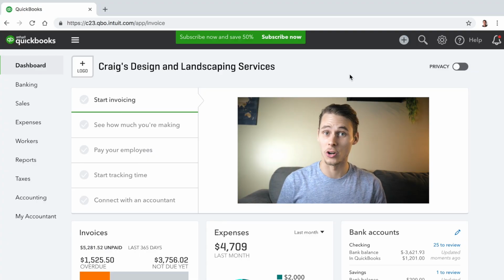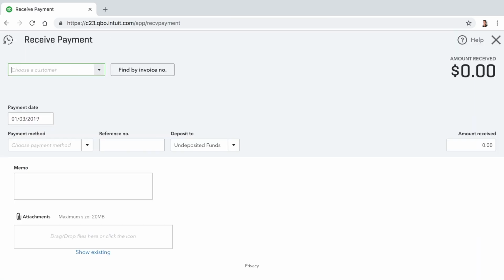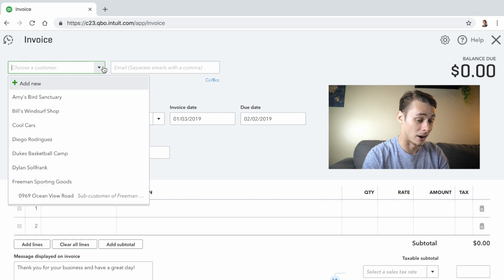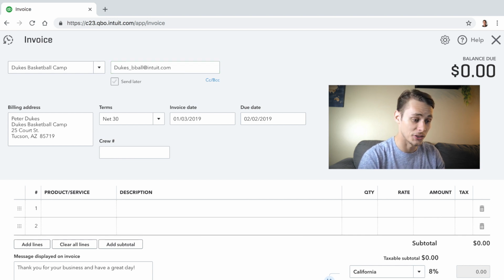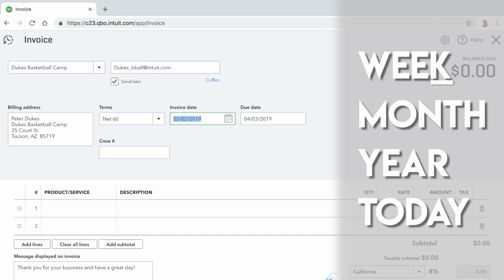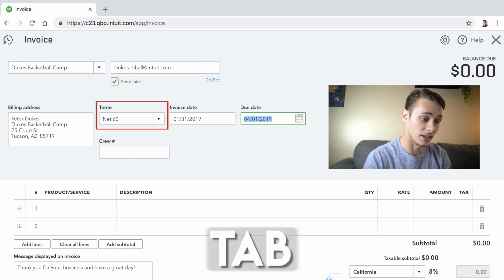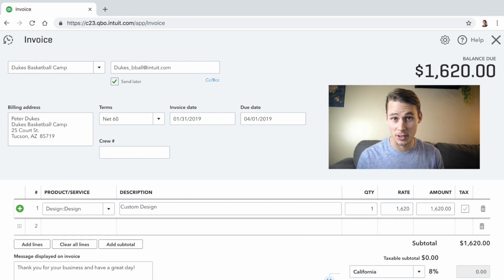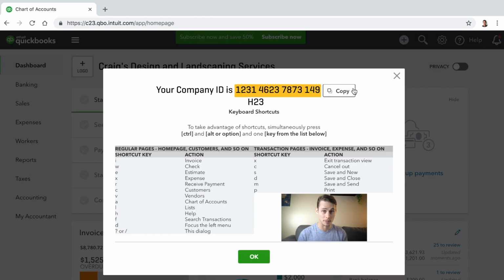SAVE TIME With These QuickBooks Online Shortcuts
Become lightning fast at QuickBooks Online (QBO) with these keyboard shortcuts!!

This video is the second in the series of QuickBooks Online tutorials 2019.  In watching this video, you'll learn how to get things done faster in QuickBooks Online by applying keyboard shortcuts.

I recommend that you practice these with me using the QuickBooks Online Sample company which I explain how to access in this video

⏱️TIMESTAMPS
00:00 - Intro
01:09 - How Much Time You'll Save Using Keyboard Shortcuts
01:56 - QuickBooks Online Navigation Shortcuts
02:09 - How to Access the Create New Invoice Form
02:27 - How to Access the Create New Expense Form
02:33 - How to Access the Receive Payment Form
02:47 - How to Access the Vendor Listing Form
02:54 - How to Access the Chart of Accounts
03:08 - How to Complete Forms Quickly Using Shortcuts
04:23 - Shortcuts for Changing Dates
05:31 - Shortcut for Calculating Numbers Quickly
06:34 - How to Access the Keyboard Shortcut Summary